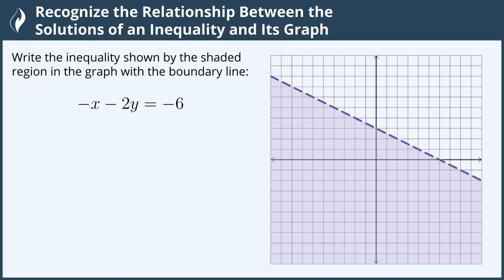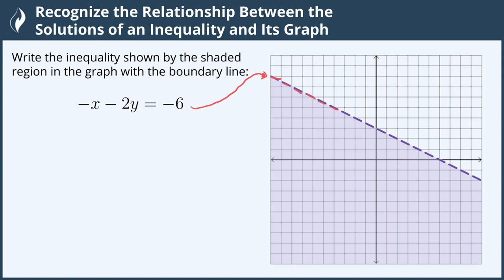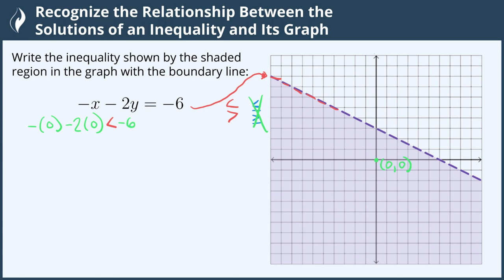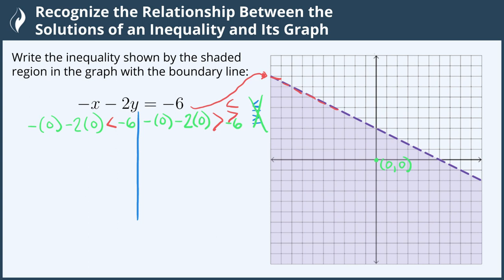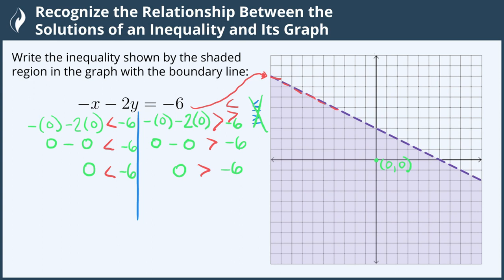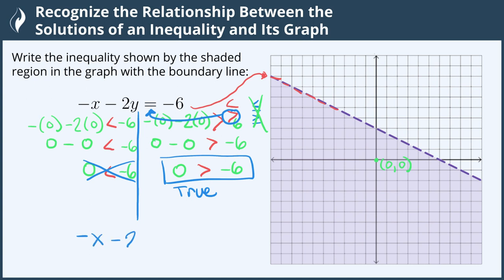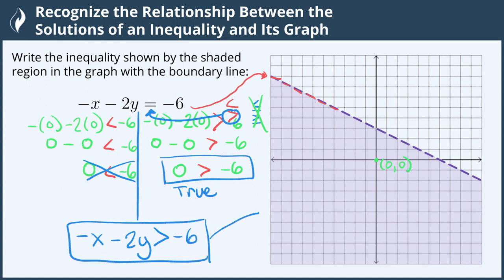Recognize the Relationship Between the Solutions of an Inequality and Its Graph - 5